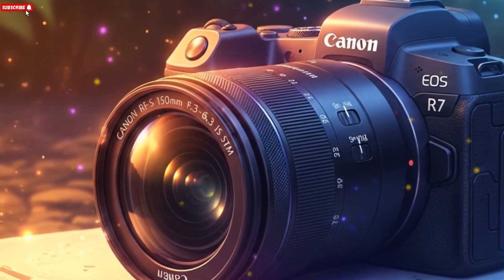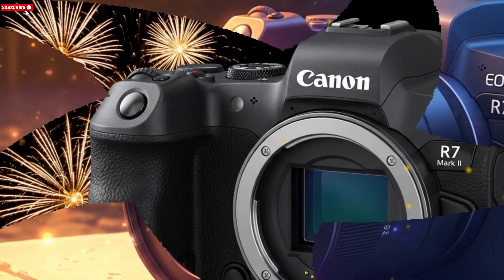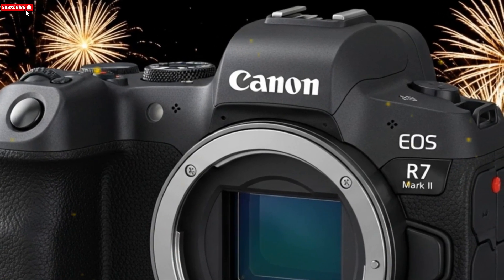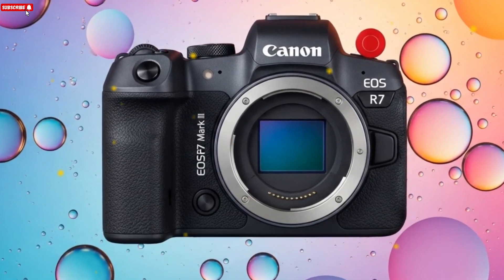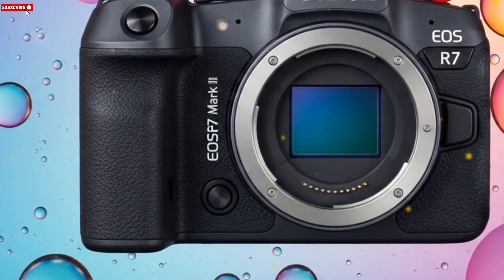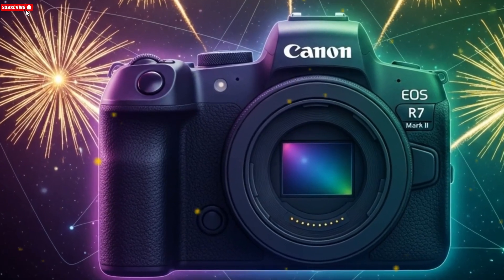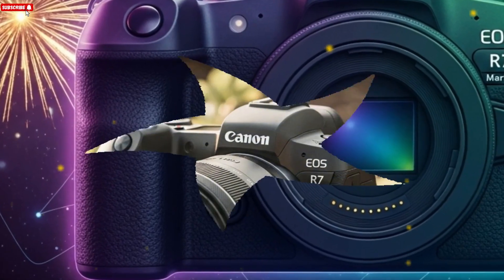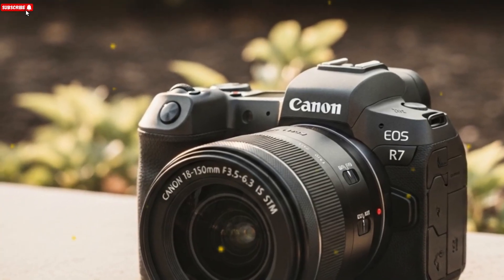Canon R7 II: biggest update with full-frame stacked sensor?🔥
The Canon EOS R7 Mark II is rumored to be a massive APS-C upgrade! The biggest feature is the likely inclusion of a new 33MP APS-C Stacked CMOS sensor, promising ultra-fast 40FPS burst shooting and near-zero rolling shutter. Expect a body redesign, powerful DIGIC Accelerator processing, and a possible electronic-shutter-only design, making it Canon's ultimate crop-sensor camera for wildlife, sports, and high-speed action. Expected early 2026.